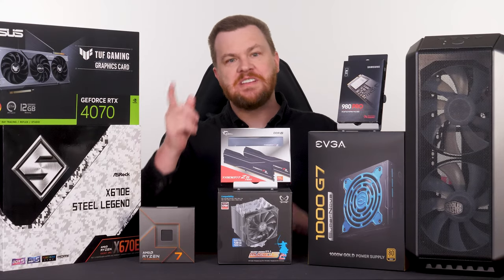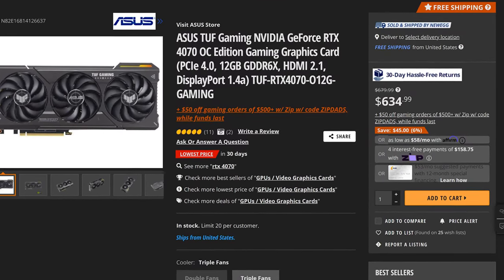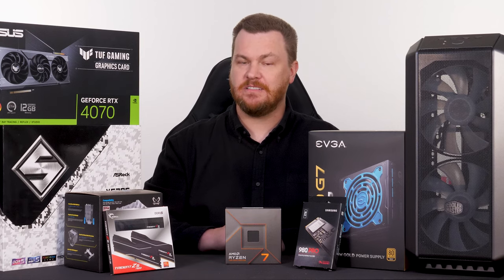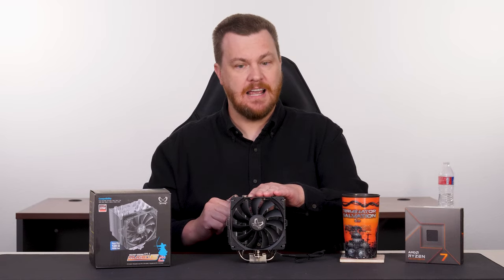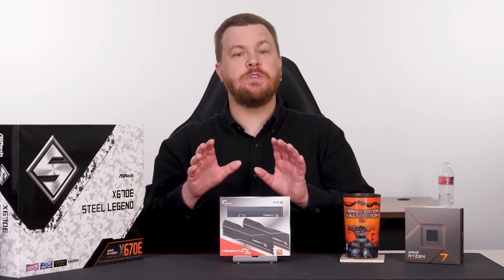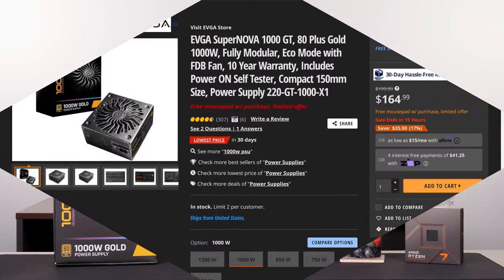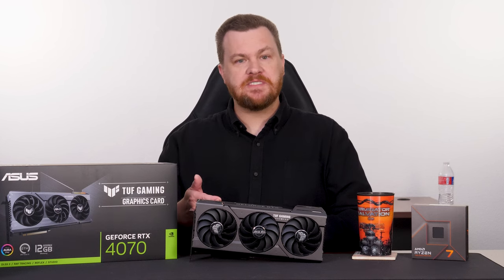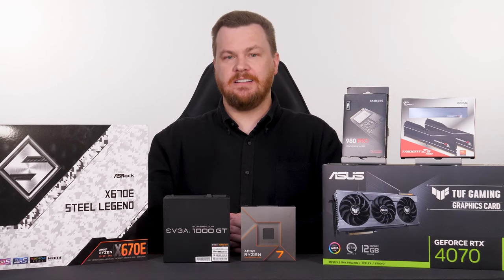Ryzen 7 7700X PC Build Guide — Parts Overview — Part 1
Ready for a premium gaming experience for a mid-range price while having future upgrade options?  You've come to the RIGHT PLACE!
— Expand the Video Description for More Info —

— $1,800 R7 7700X Build
Ryzen 7 7700X
Scythe Mugen 5
ASRock X670E Steel Legend
32GB DDR5-6000 Trident Z5 NEO RGB
2TB Samsung 980 Pro
ASUS TUF Gaming OC RTX 4070
Cooler Master H500 ARGB
EVGA SuperNOVA 1000GT

Chapters
00:00 Ryzen 7 7700X PC Build Guide — Parts Overview — Part 1
01:33 TL;DR Version
02:33 Goal of this PC Build
04:07 Cheap Pre-Built Discussion
05:00 CPU - Ryzen 7 7700X
06:30 Cooler - Scythe Mugen 5 Rev.C
07:25 Motherboard - ASRock X670E Steel Legend
08:45 System RAm - 32GB G.Skill Trident Z5 Neo RGB DDR5 6000 - CL 30
10:13 System Drive - 2TB Samsung 980 Pro
10:46 PC Case - Cooler Master H500 ARGB ATX Mid-Tower
11:39 Power Supply - EVGA SuperNOVA 1000GT - 80 Plus Gold
12:49 Graphics Card - ASUS TUF Gaming RTX 4070 OC
14:22 Final Build Thoughts
16:40 Bloopers